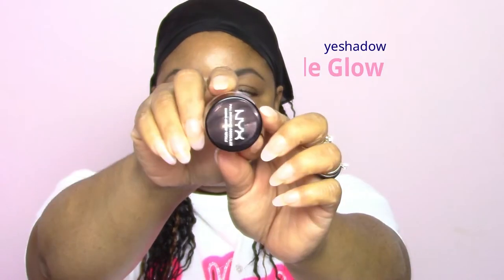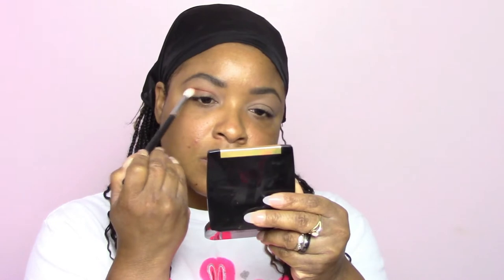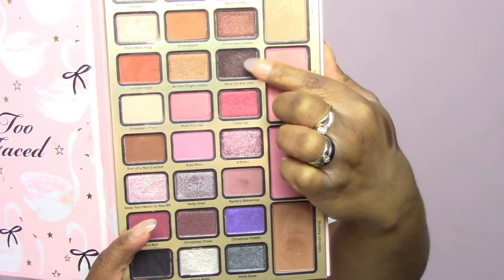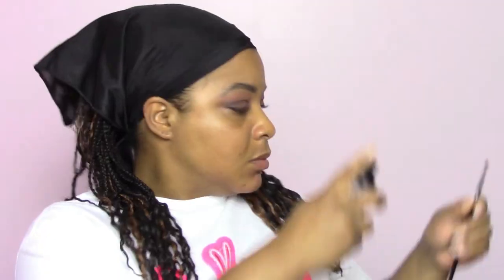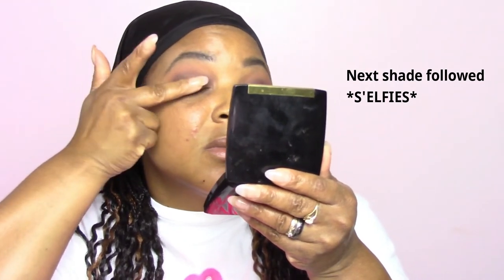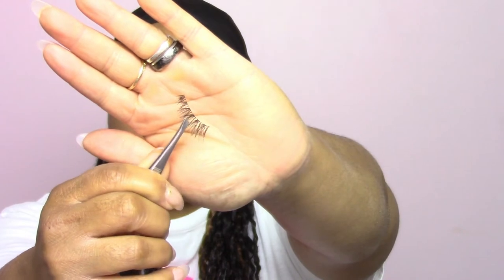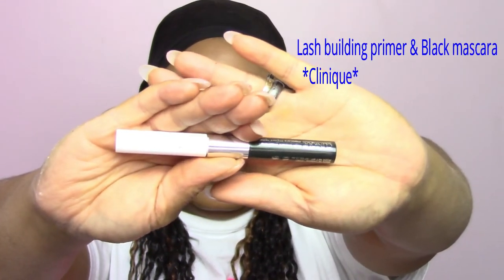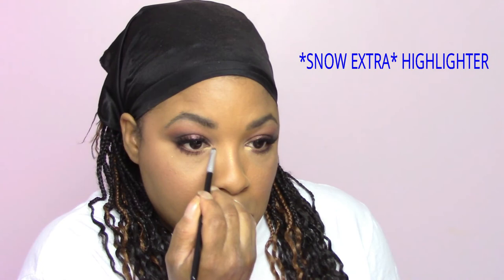Easy Fall Sultry Eye look: Too Faced holiday collection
This Easy Fall Sultry eye gives me all type of vibes!!

Products used
Profusion blending brush
Morphe M441
Morphe M507
Morphe M124
Wet and wild small shader brush
Too Faced Dream Queen holiday collection palette
Clinique travel size primer/mascara
Ardell 120 Black eyelashes
Broadway Lash adhesive black

ALL things made by God is beautiful! Glam is just a bonus!